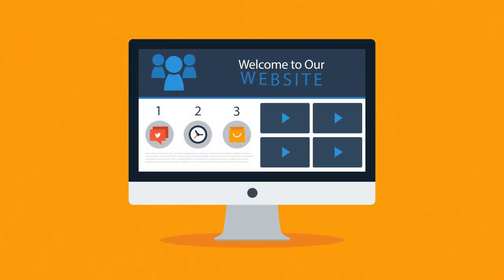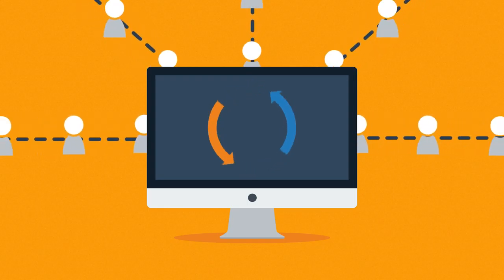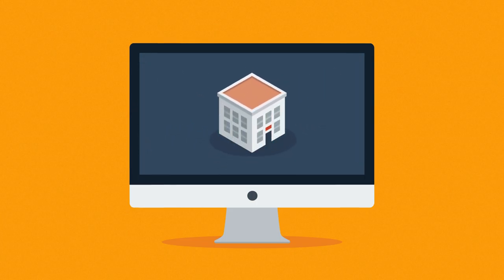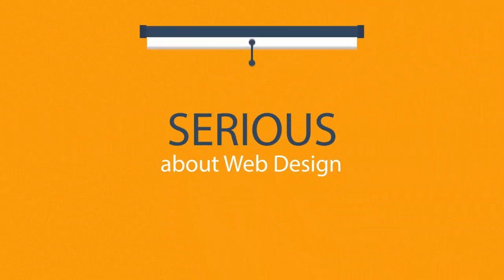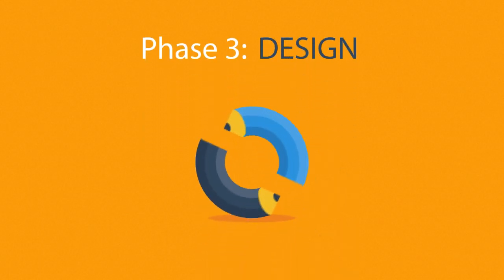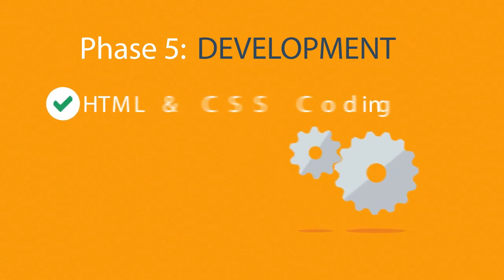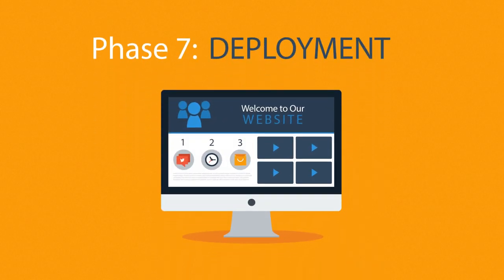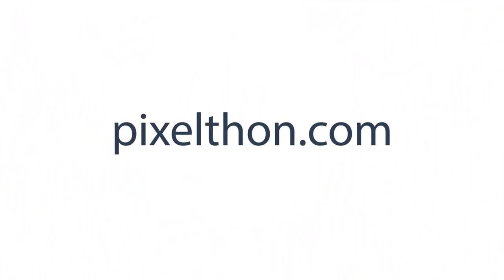Pixelthon Group - Professional Web Design